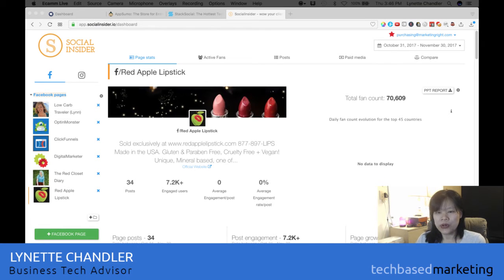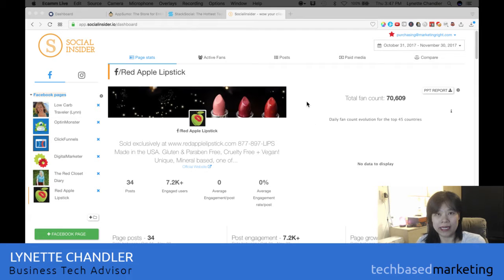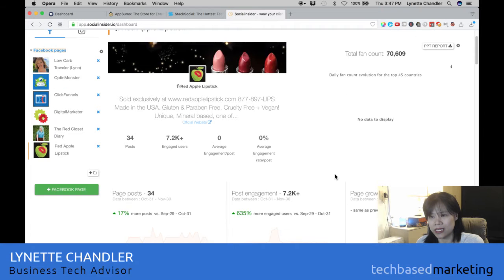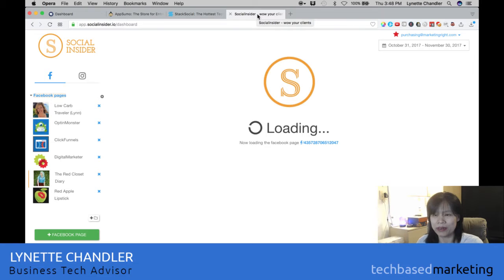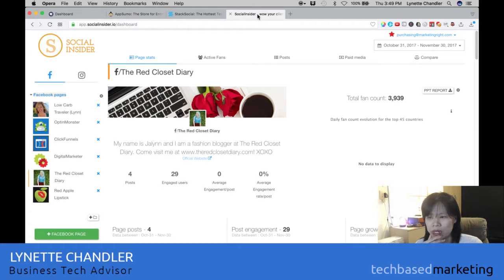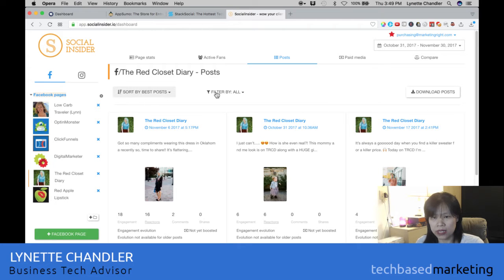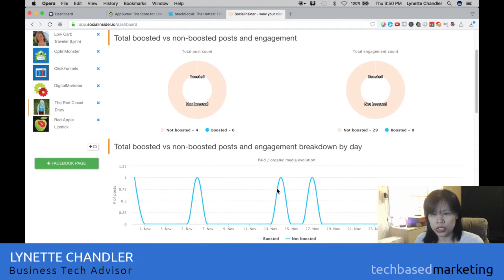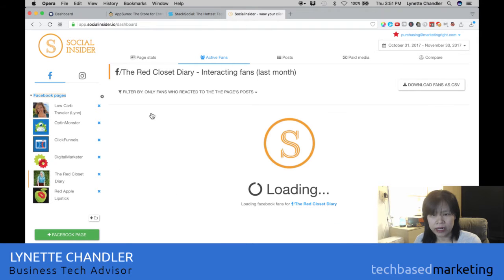See what your competition is doing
￼❓Do you...

Want to know what your competition is doing?
See what they are posting on social media?
Find out what posts are getting engagements?
Learn what they are advertising?

Watch me eavesdrop ￼👁 on any Facebook Page to see what they are doing and get a better understanding of your target audience. Click to watch.